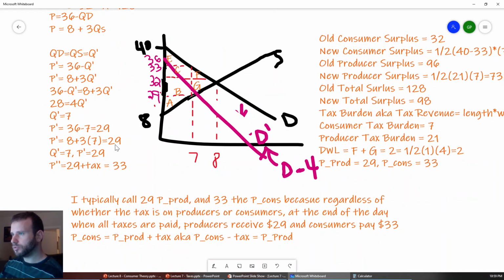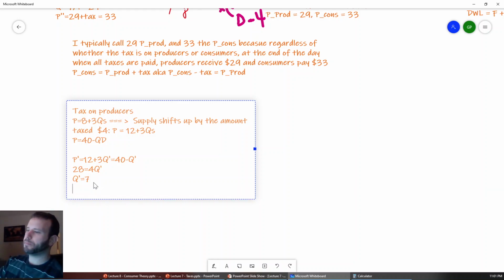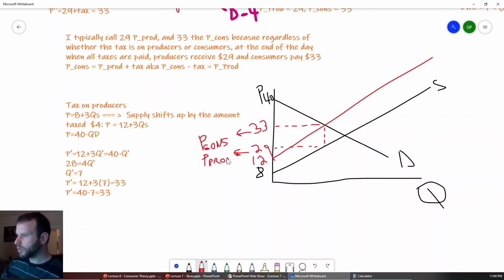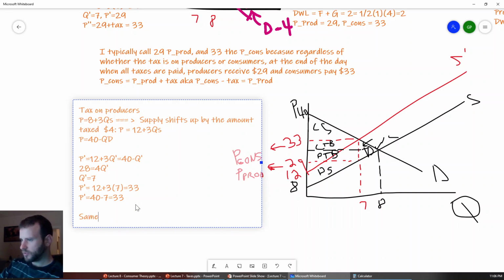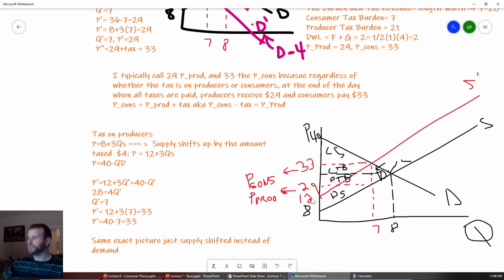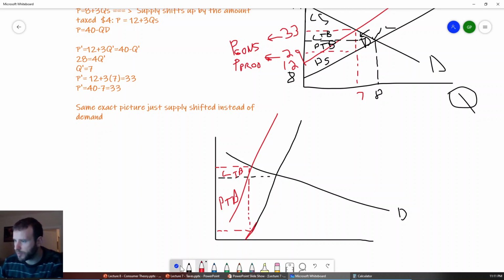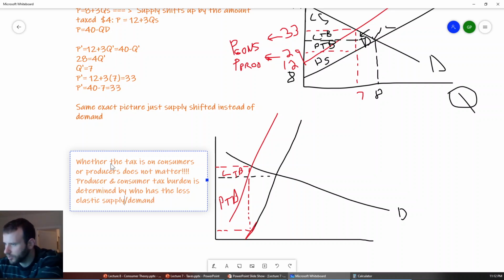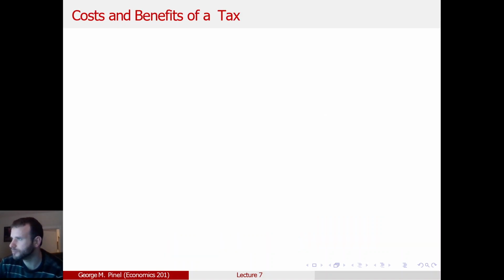Lecture 7 - Part 6 - Tax Example 2